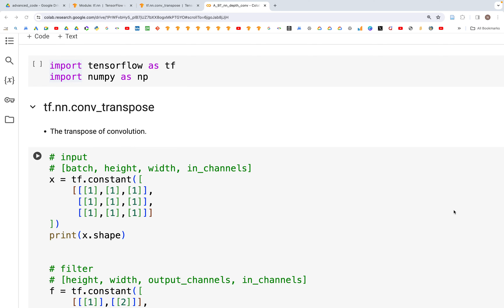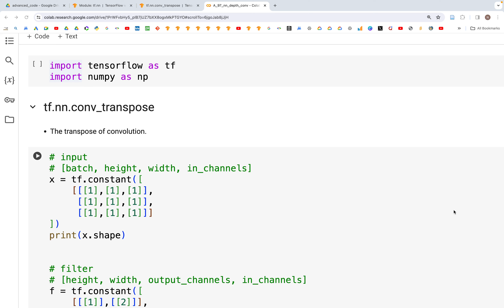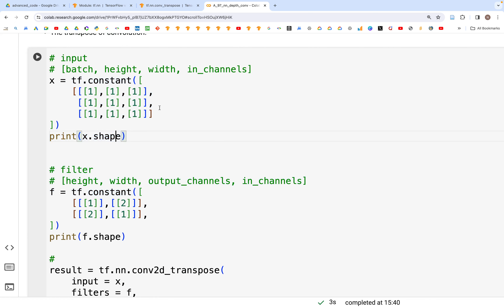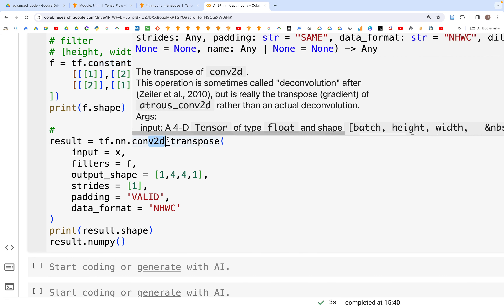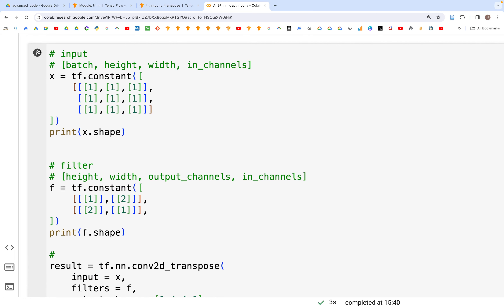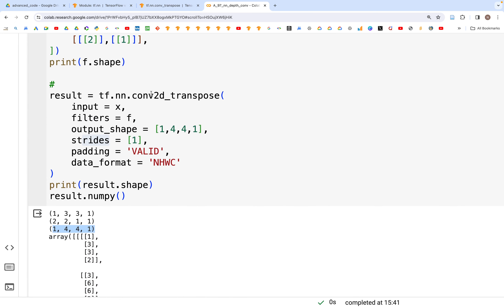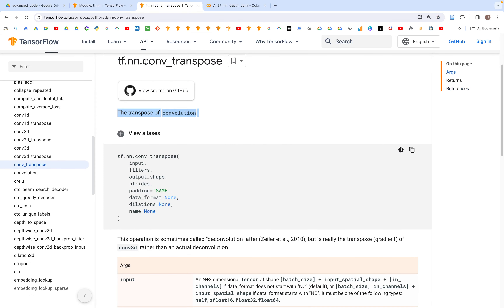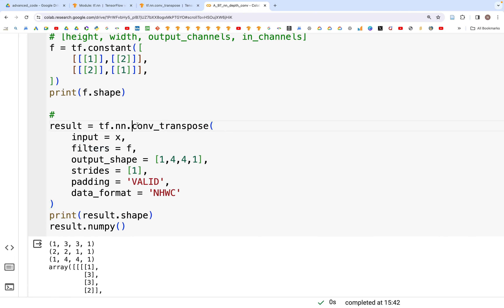96: conv transpose | TensorFlow | Tutorial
The video discusses convolution transpose in TensorFlow: tf.nn.conv_transpose

00:00 - Start
00:40 - tf.nn.conv2d_tranpose()
01:15 - tf.nn.conv_tranpose()
01:50 - Ending notes